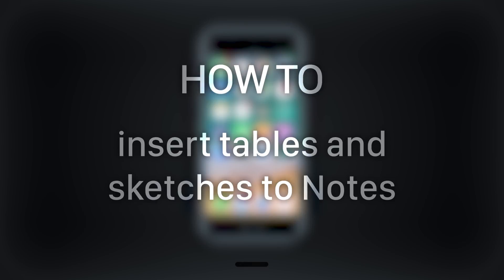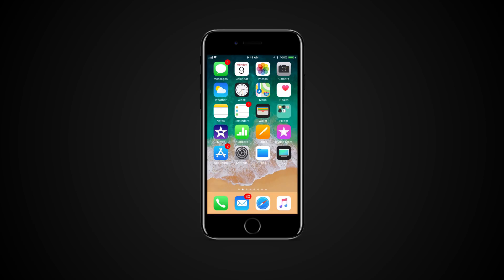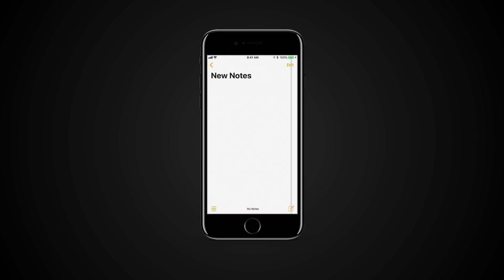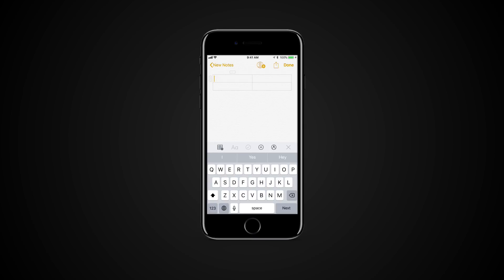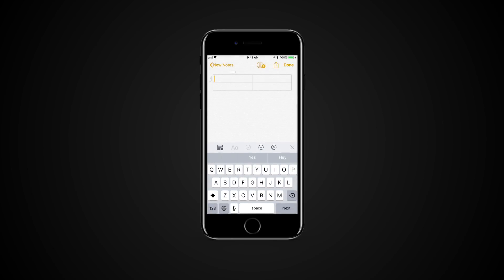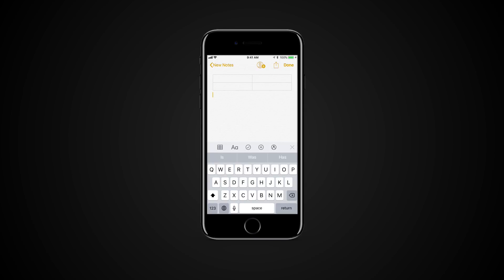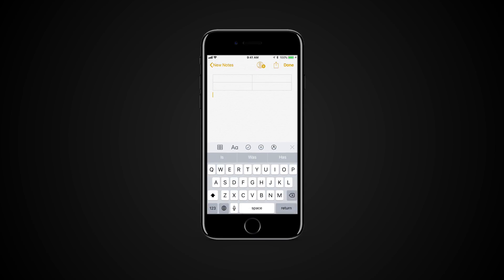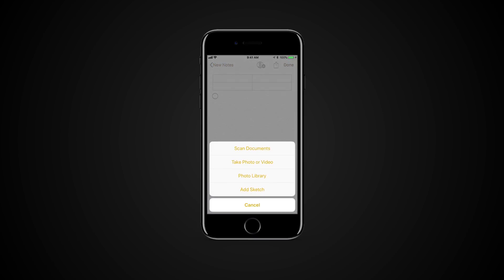How to insert tables and sketches to Notes on iPhone with iOS 11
In this tutorial you are going to learn How to insert tables and sketches to Notes on iPhone with iOS 11.

In the Notes app, open up your preferred note or create a new one. Tap on the screen to bring up the keyboard and press the + button. To create a table tap on the Table Icon. Tap the icon again for additional features (Copy, Share, Convert and Delete the table). You can also rearrange the rows and columns, by dragging on the handles with three points.

In Notes app, you can also format the text and add checkboxes, by clicking their respective icons.

Press the + button to uncover additional features.

You can also sketch either inside the note or on a separate screen and then add it to the note. Press Done, when ready.